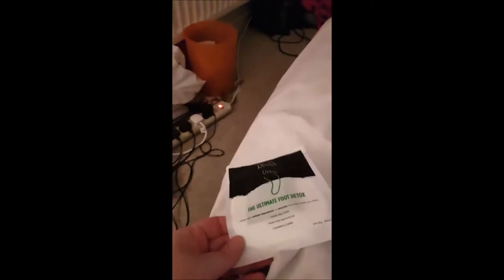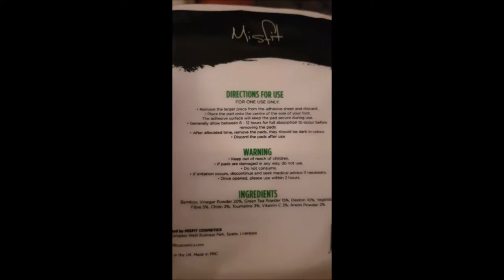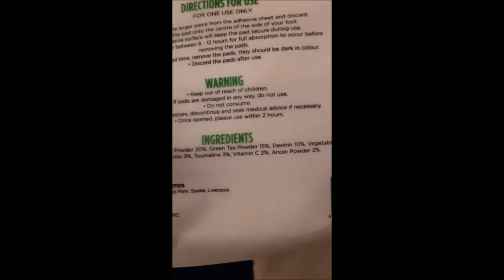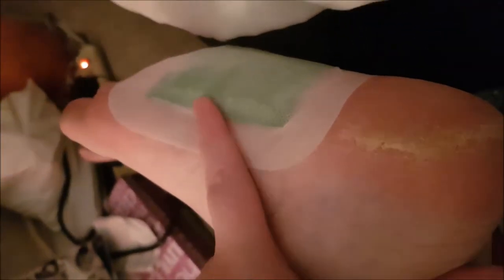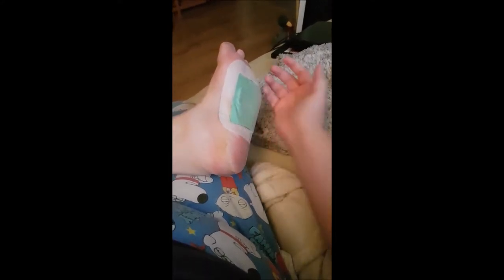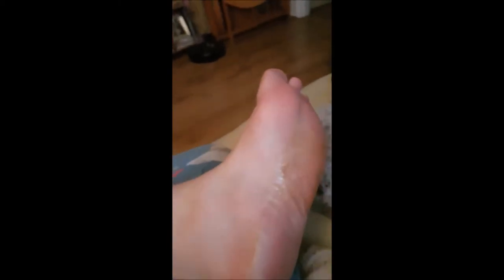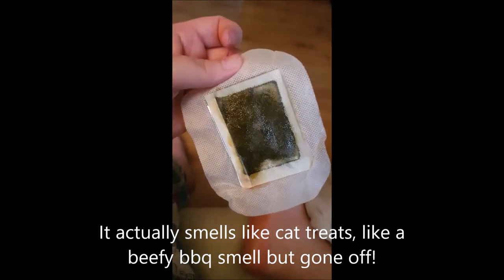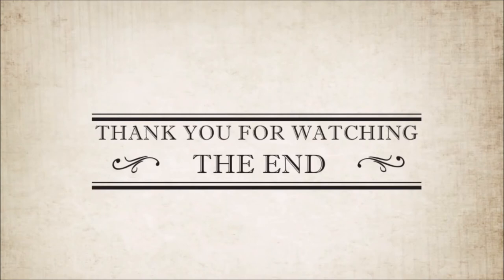Testing a foot detox patch - Will it help a Potsie Zebra?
I decided to test out Misfit Cosmetics' Detox foot patch. It's supposed to be the latest trend, so why miss out? I HAD to try it and the results? Watch to find out!!